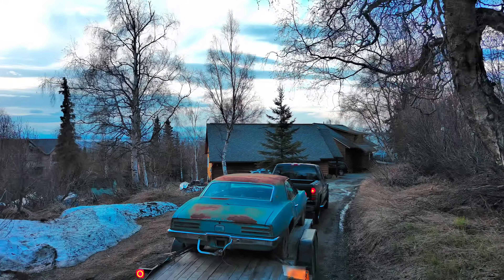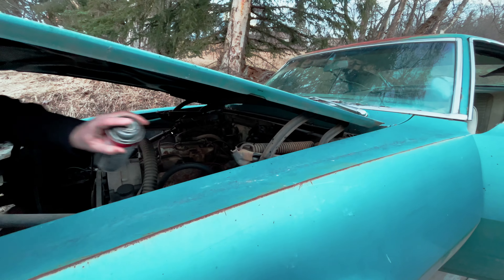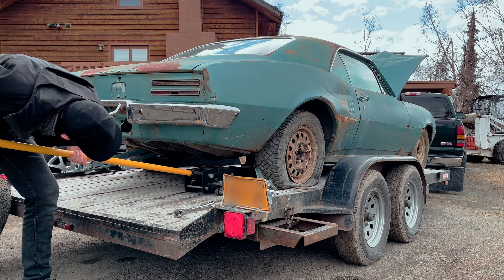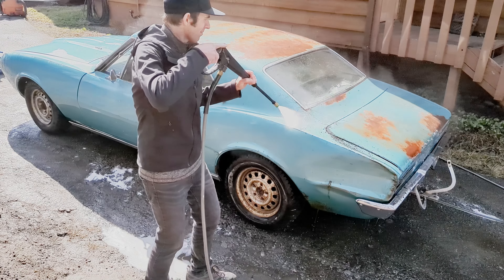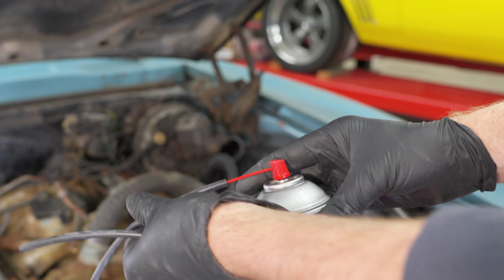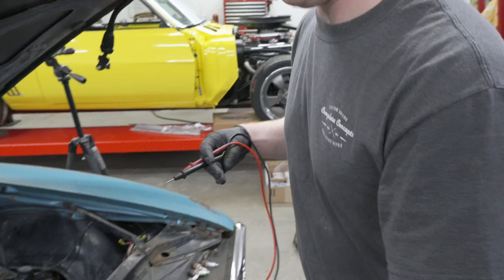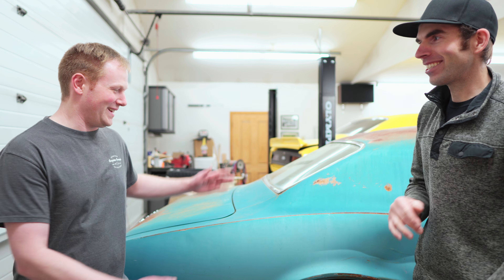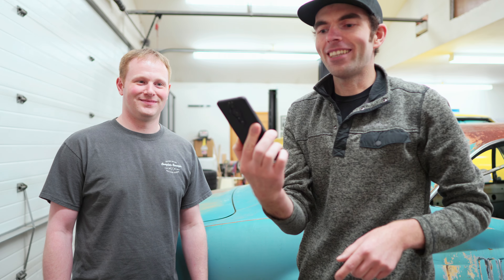We Bought a '67 Firebird Sitting in Alaska. Will it Run?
This 1967 firebird has been sitting in the woods untouched in Alaska for decades! We take a trip to Talkeetna, Alaska to rescue this car from mother nature's grasp, and work to see if we can get it running and driving again.